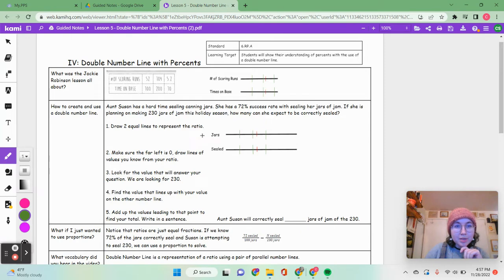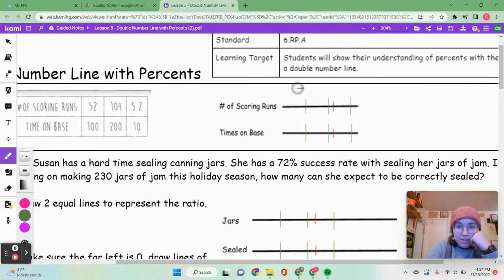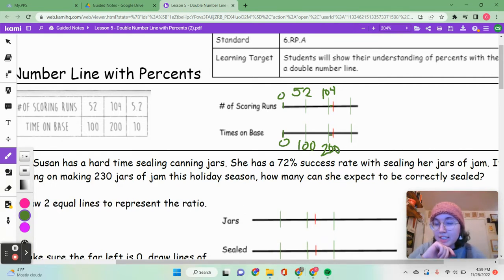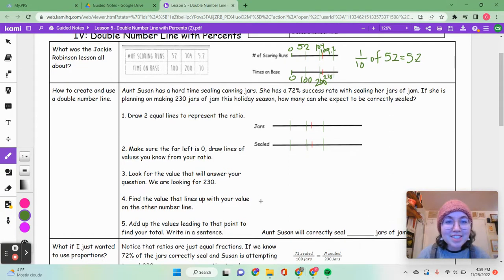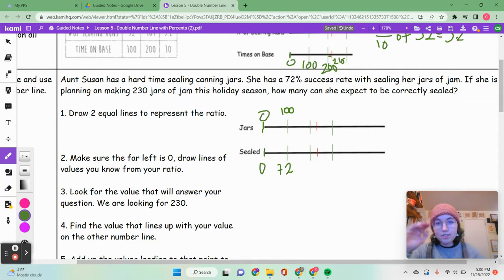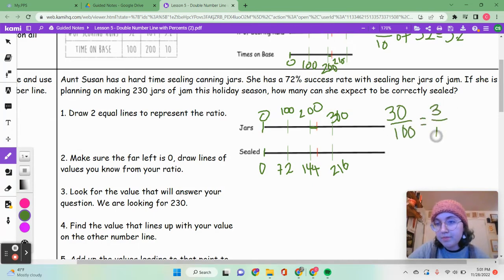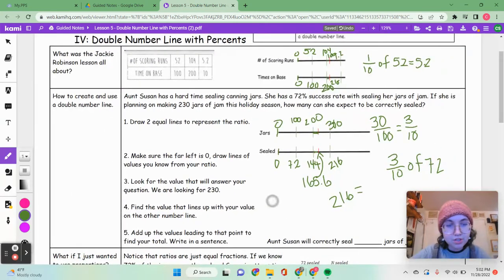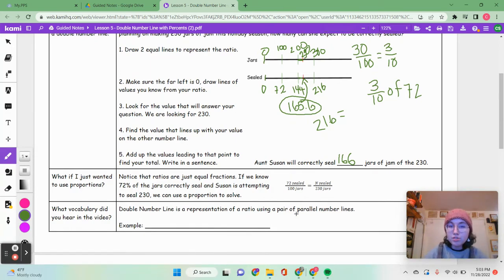Task 5.25 Double Number Lines with Percents